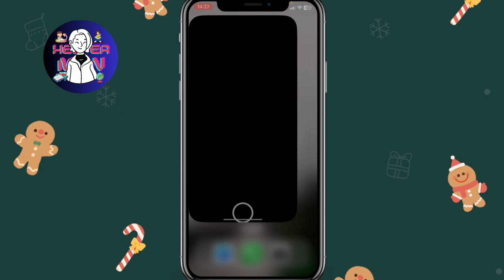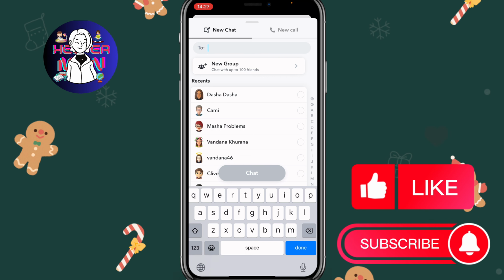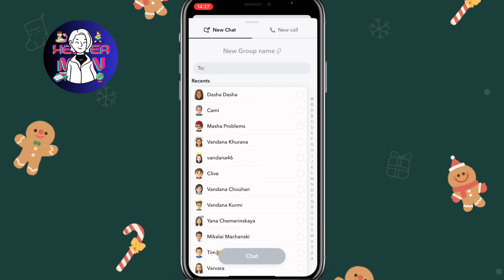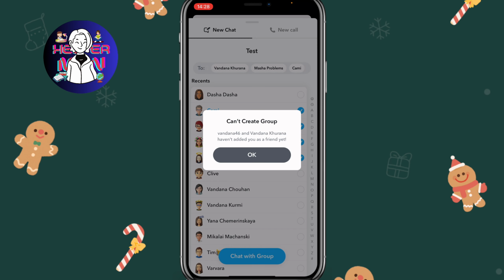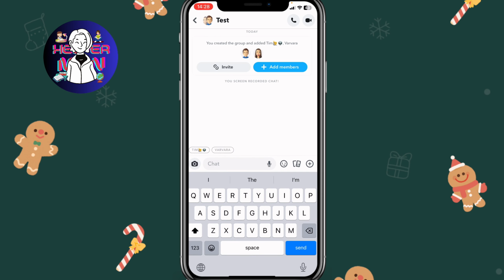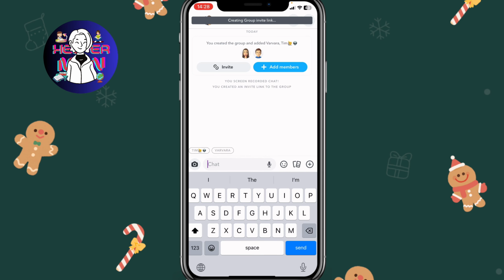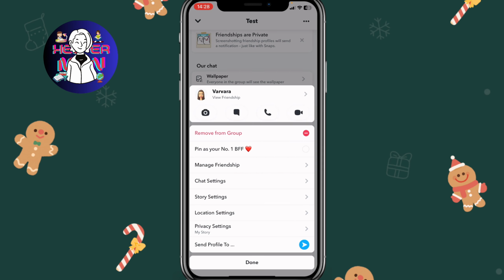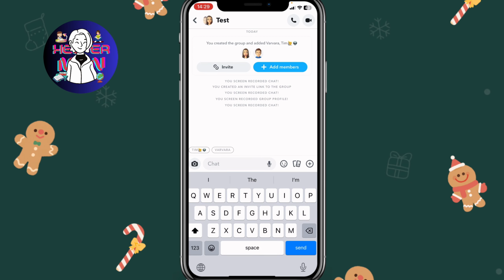How to Create a Group Chat on Snapchat - 2023